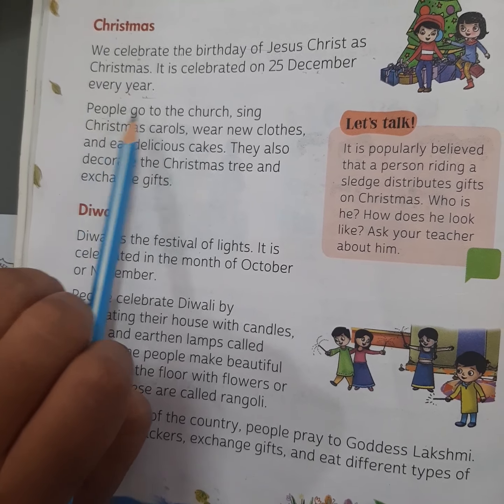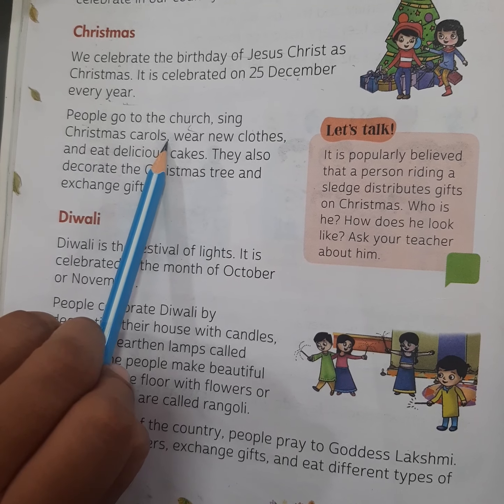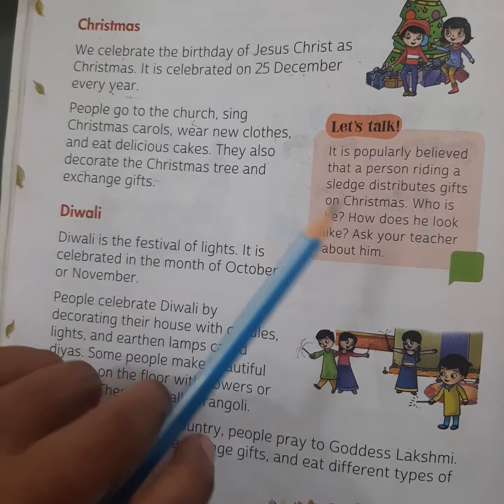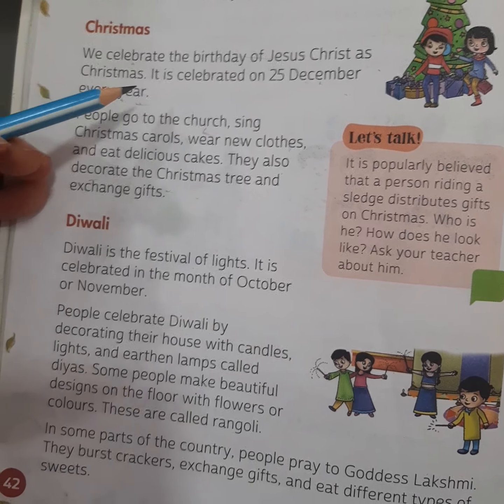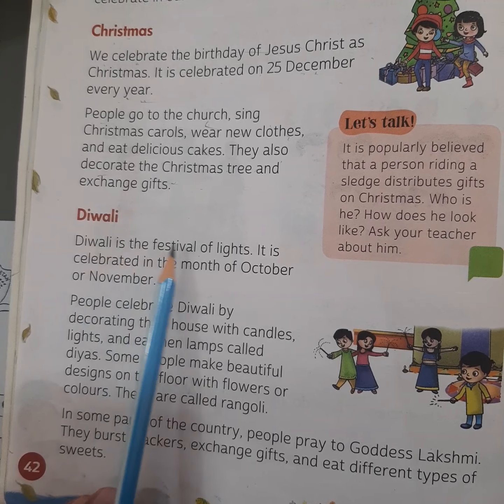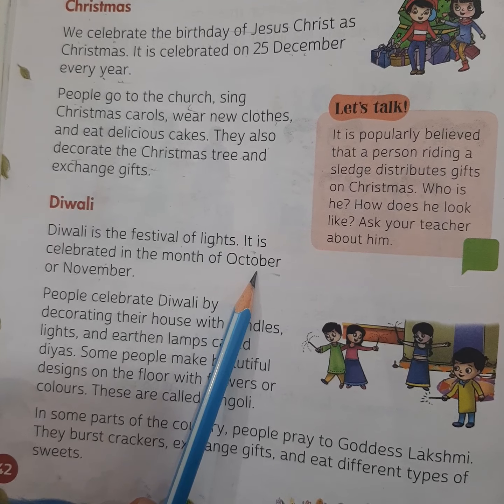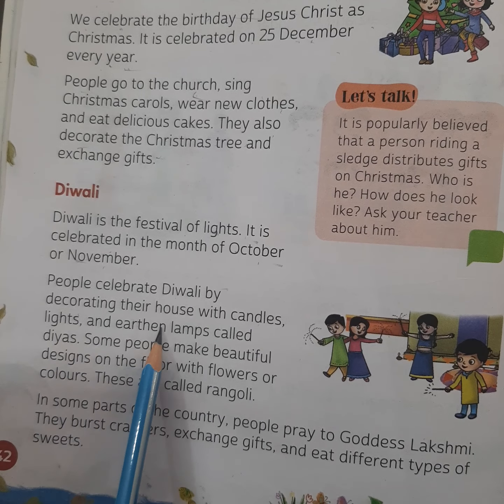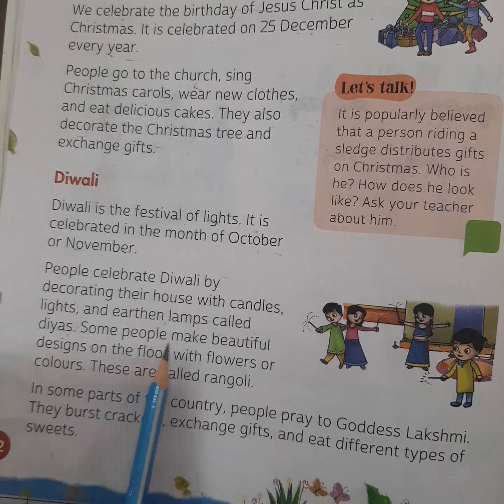time to celebrate